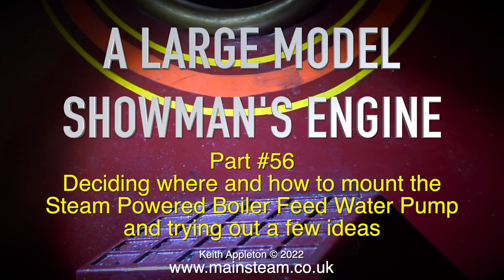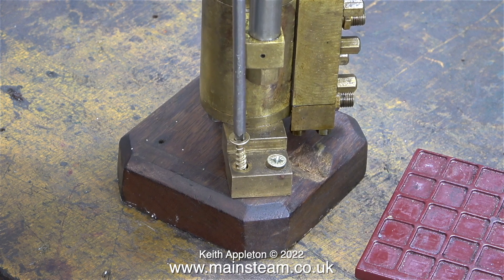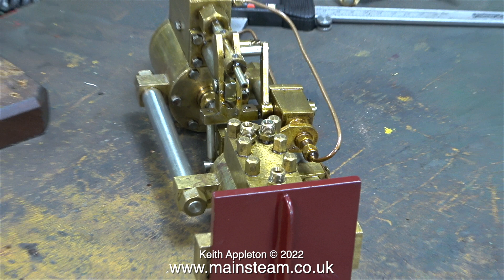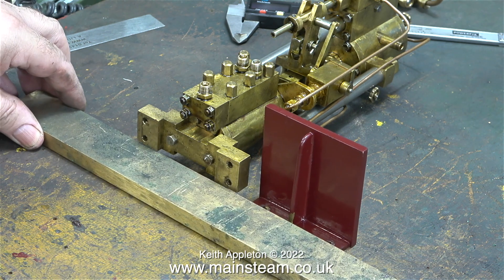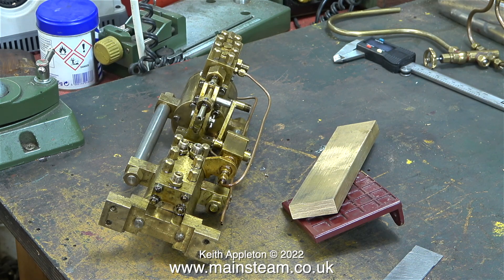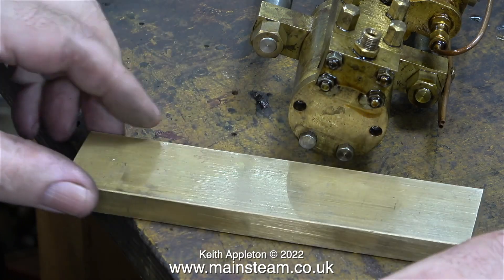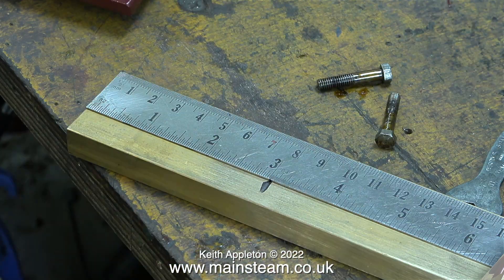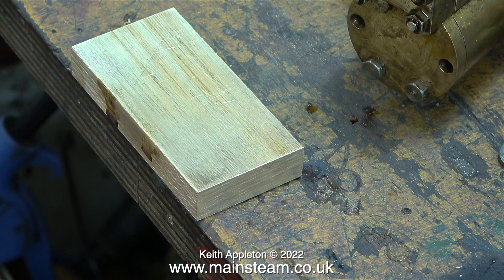A LARGE MODEL SHOWMAN'S ENGINE - PART #56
A LARGE MODEL SHOWMAN'S ENGINE - PART #56. Deciding where and how to mount the Steam Powered Boiler Feed Water Pump and trying out a few ideas